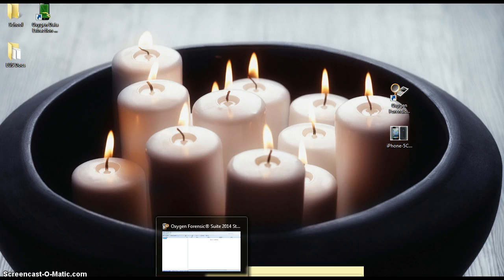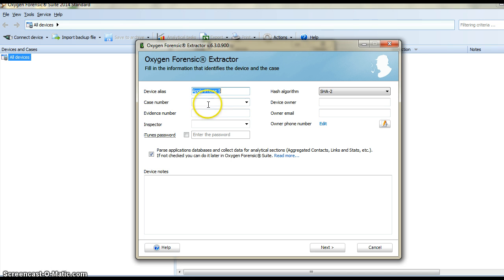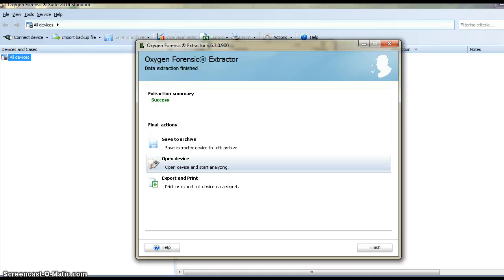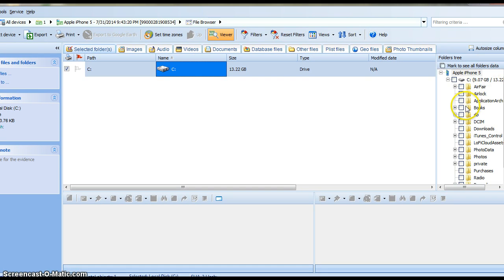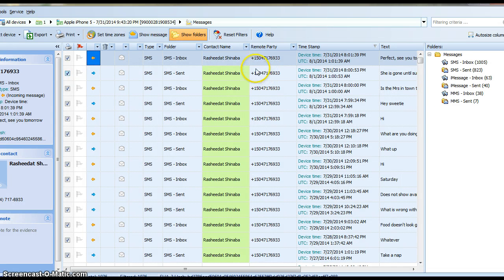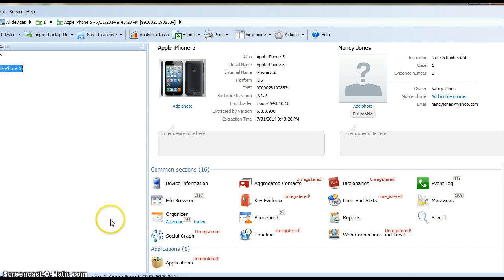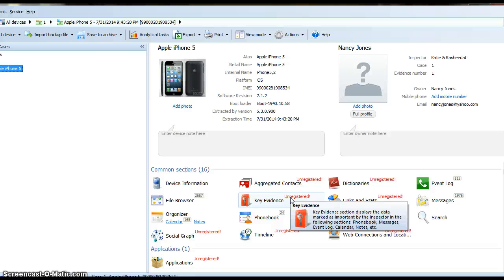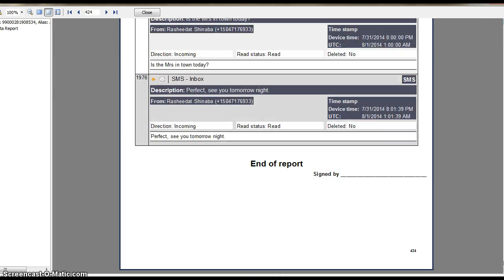Case 1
Nancy Jones